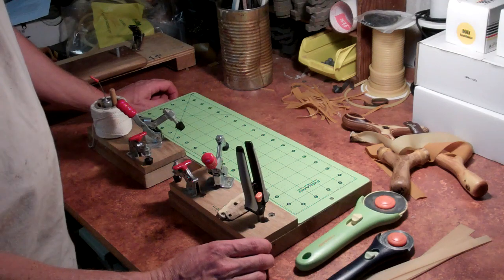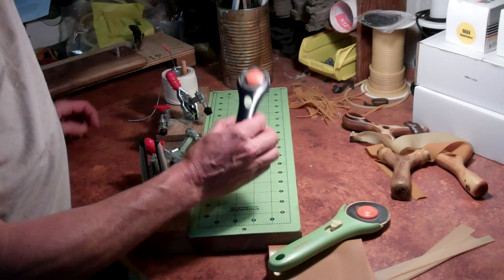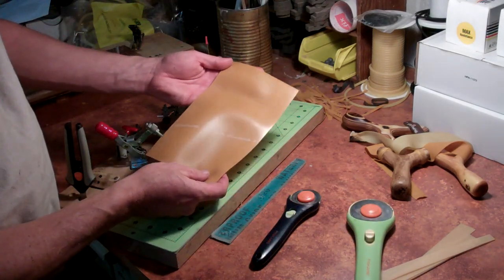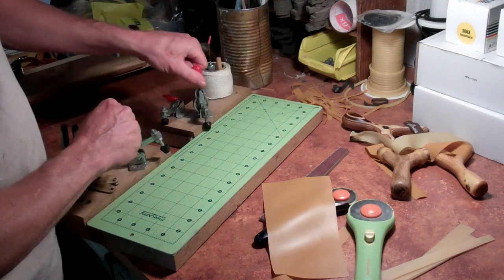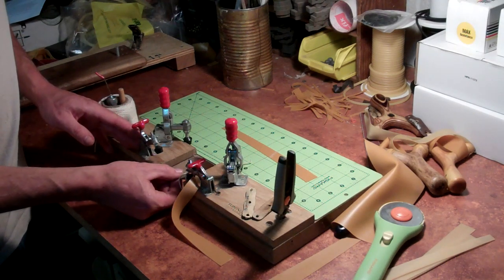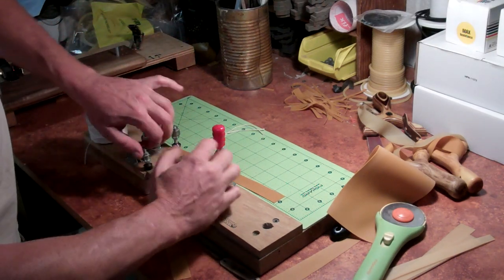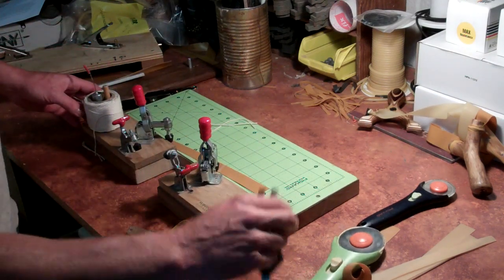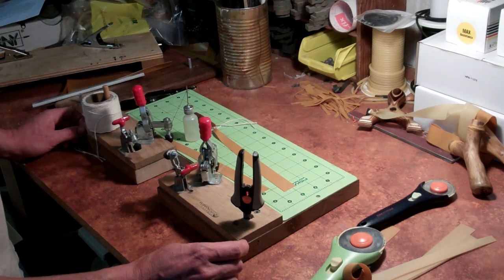Cutting slingshot bands at FlippinOut HQ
There are many ways to cut slingshot bands and tie in the pouch.  No one way is the "right" way, but at FlippinOut Slingshots, we have figured out a very good jig system.  In this segment, we review several band tying and cutting jigs used at FlippinOut Slingshots.  To purchase the raw materials for tying your own bands,